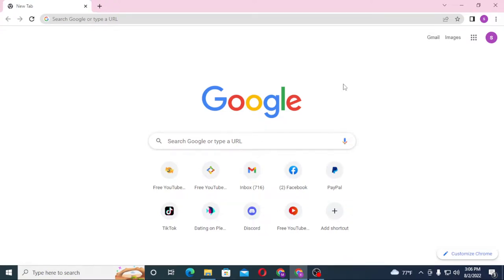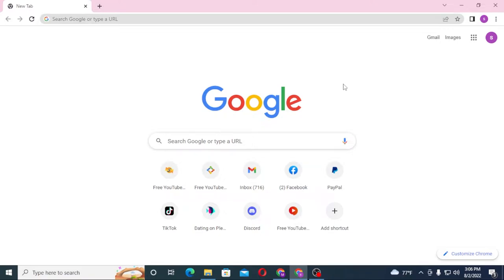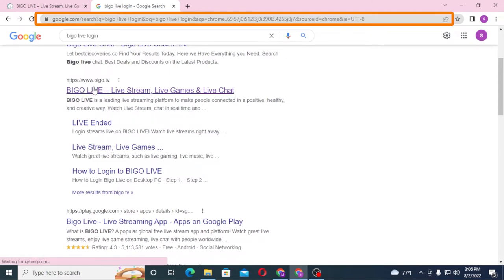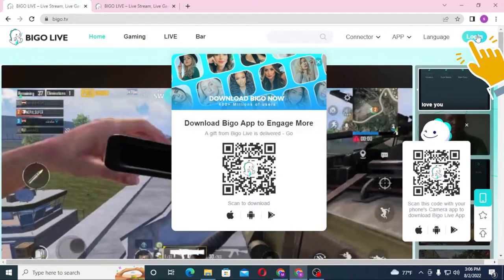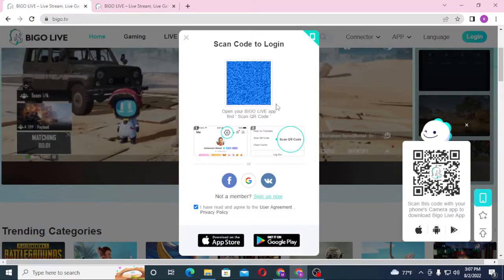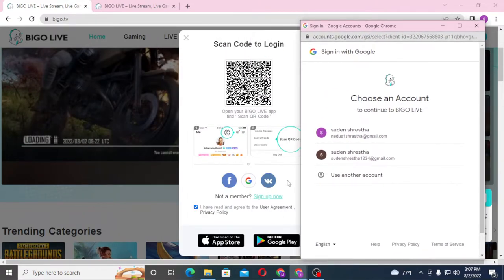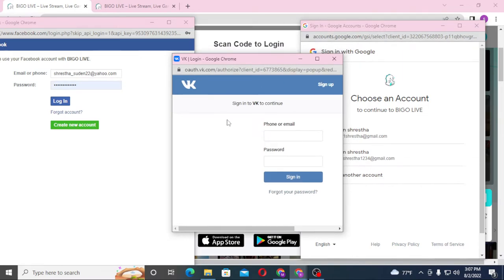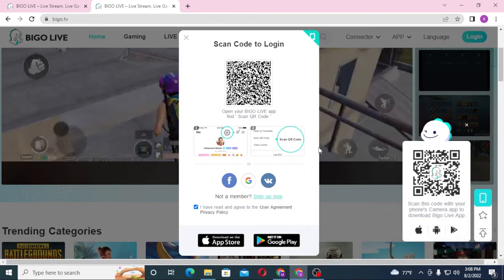How to Login Bigo Live App on Desktop PC 2022? Bigo Live Login